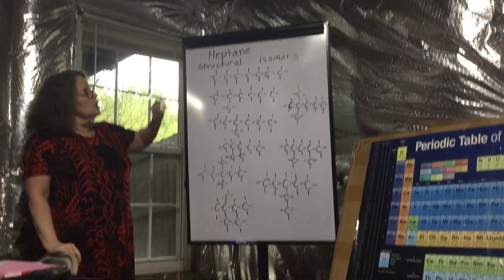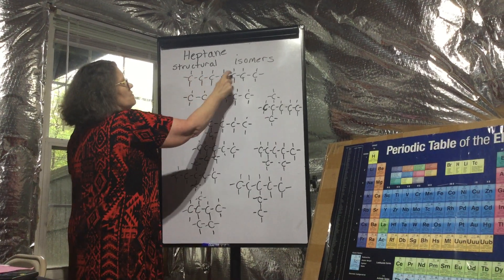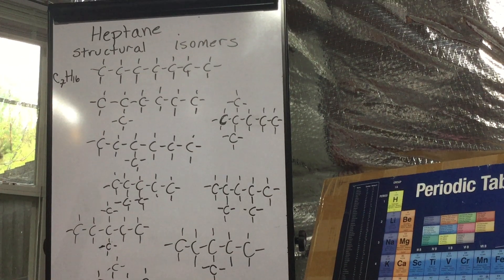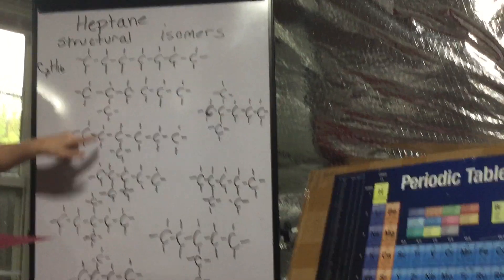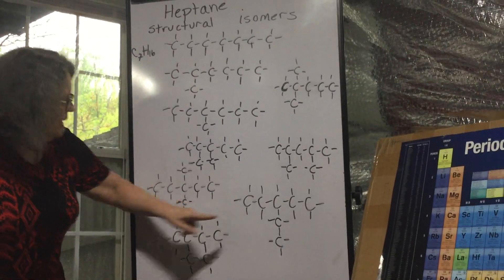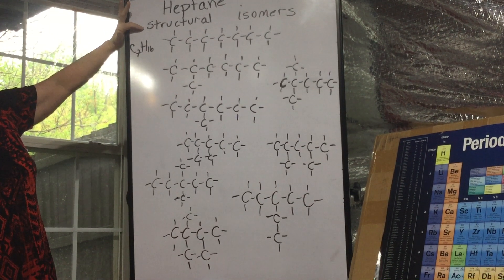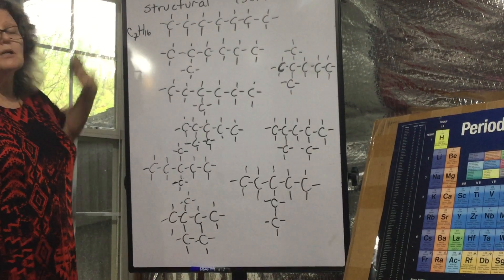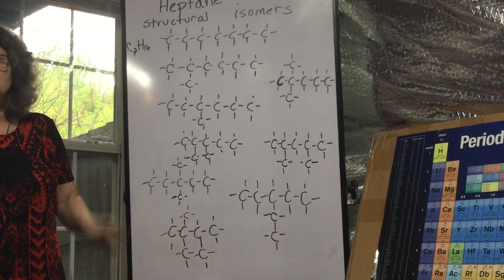Much more Organic Nomenclature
Organic Video 5